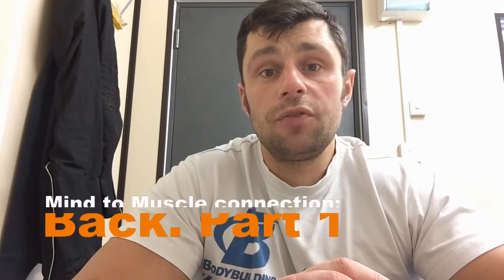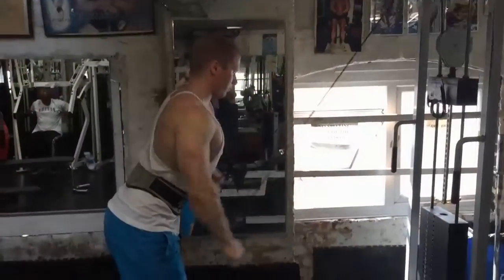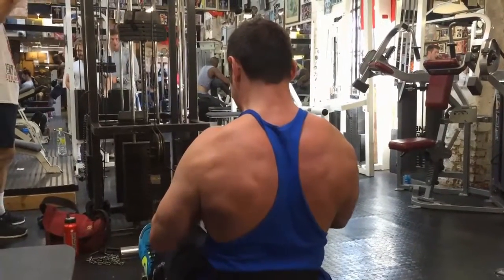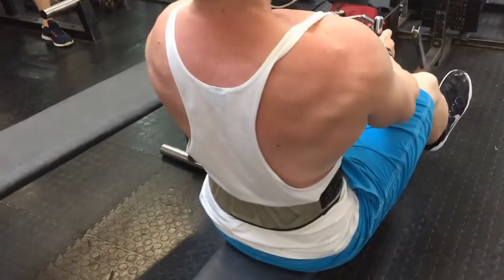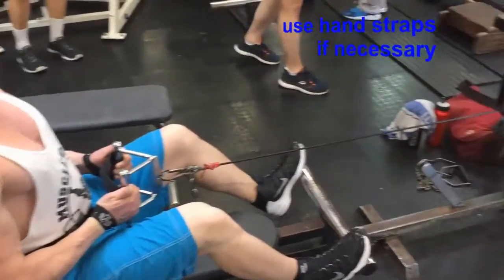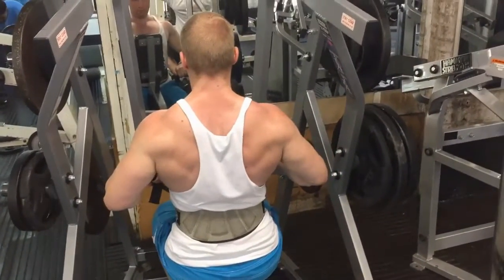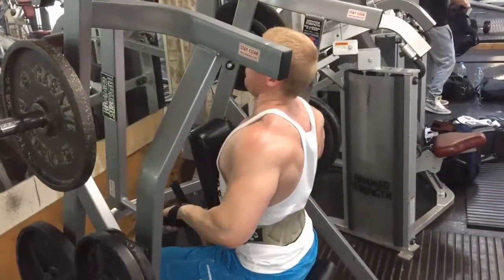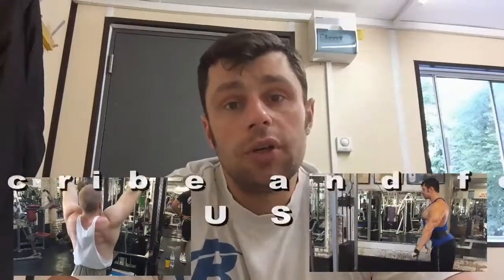Mind to Muscle connection: Back. Part 1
Mind to Muscle connection. Its very important to feel and be in full control over the muscle you train. This video is one of examples how to develop this muscle feel and controlled muscle contraction during exercise. If you dont have full control over your back muscles during back workout, if you have very good developed arms but your back still your weak part, if you cant intentionally to contract and engage you back muscles or if you non of this and just want too be able to feel your back better. THAN THIS VIDEO IS FOR YOU. I hope it will make great difference for your future training.